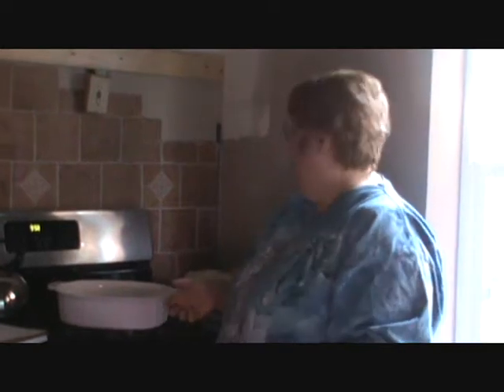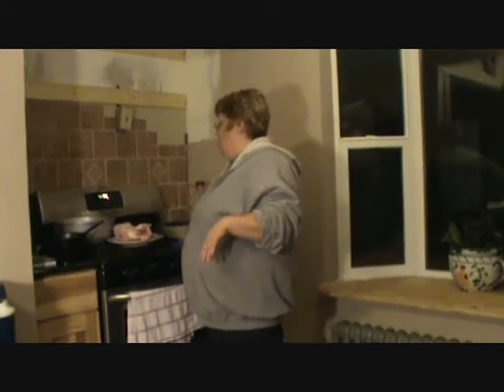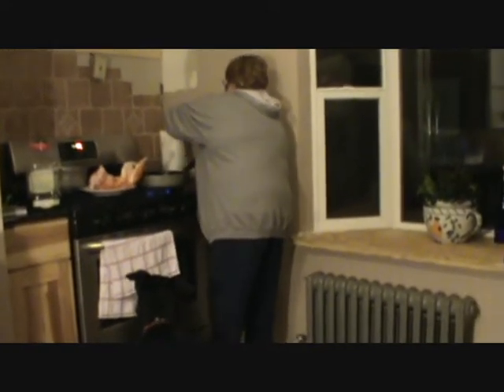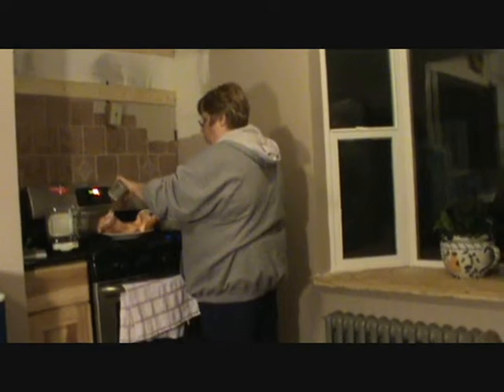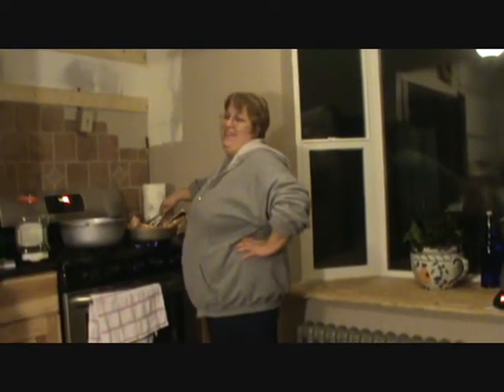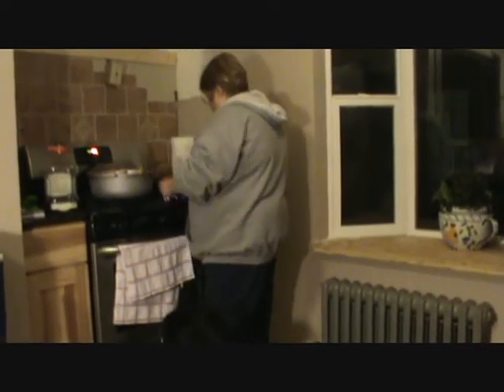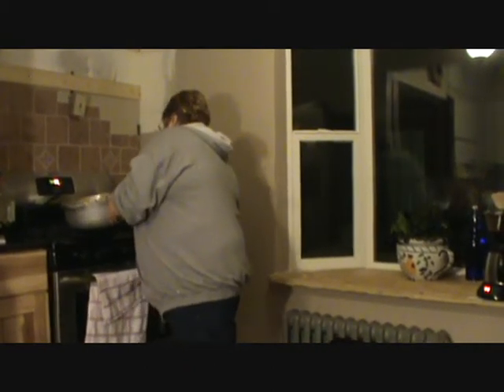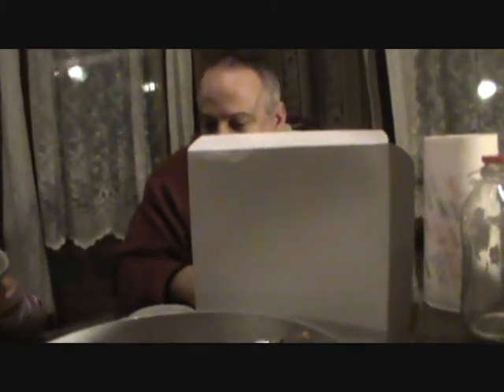Cooking Rabbit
Cooking a rabbit